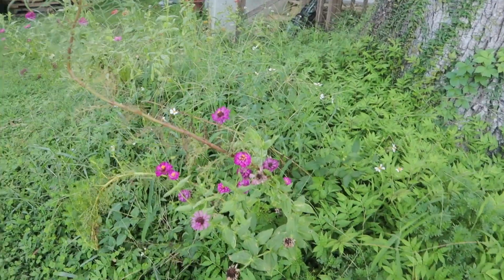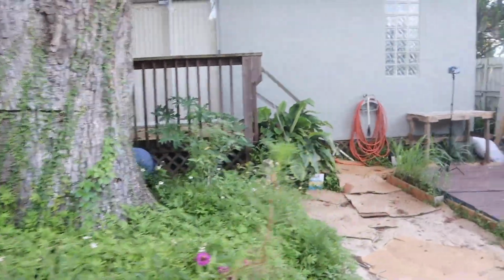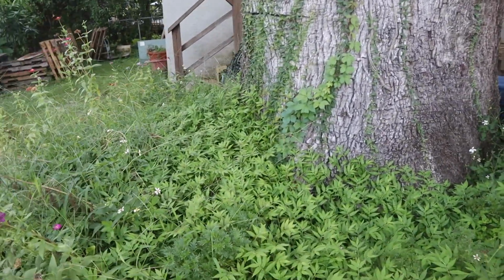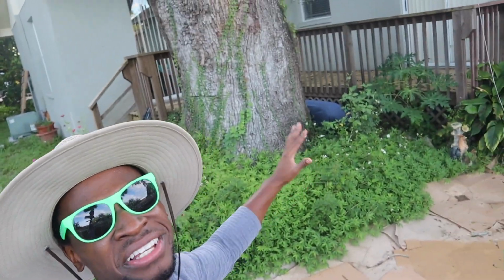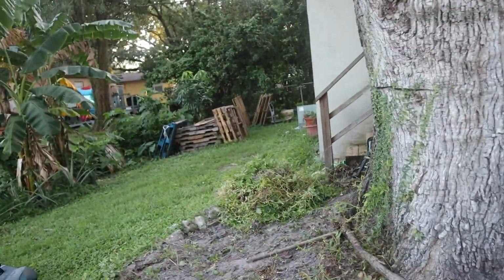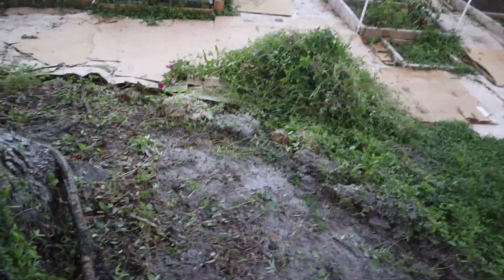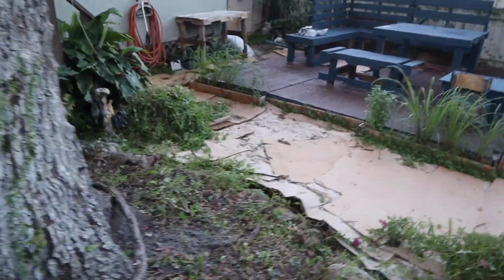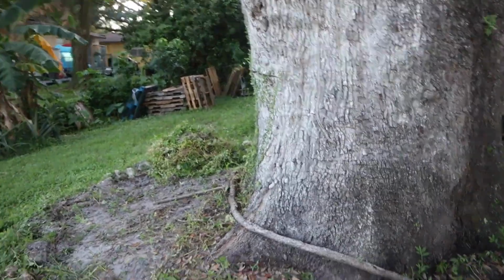HELP!! I NEED YOUR IDEAS TO RENOVATE THIS AREA AROUND MY TREE IN THE BACKYARD!! DIY RENO! THANKS!!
Ladies and Gentlemen, your help is needed once again!! This time the focus is on the area around my massive oak tree that sits in my back yard!! The dilemma came about after I planted flowers in the area only to be taken over by weeds and other "plants." They all had to be cleared out so beauty can arrive all thanks to your comments, help and suggestions.

As you all comment, I will take a look and do what is doable for me! Love you all greatly and I look forward to seeing what you all have to say!!